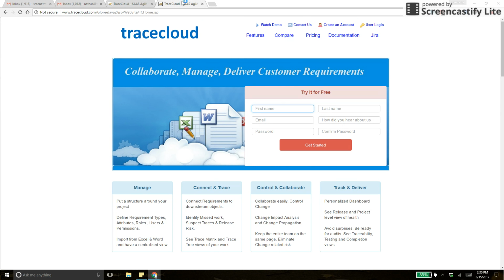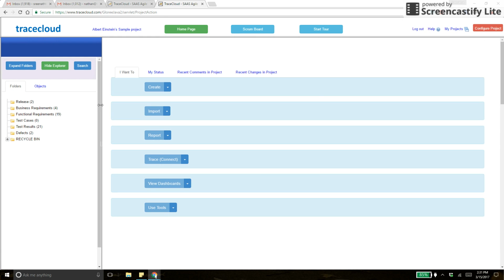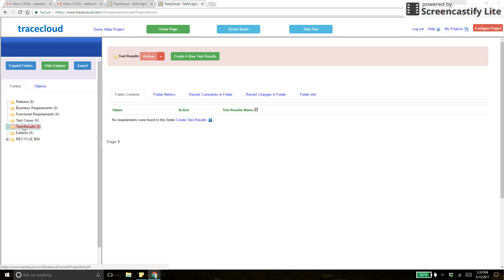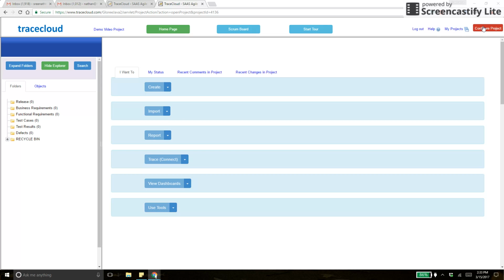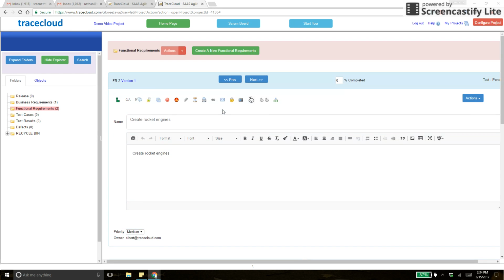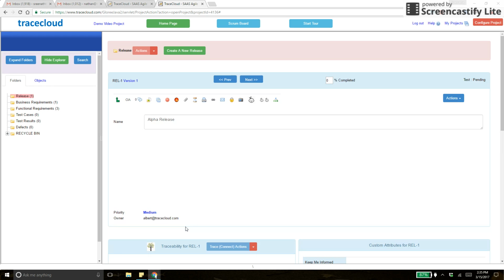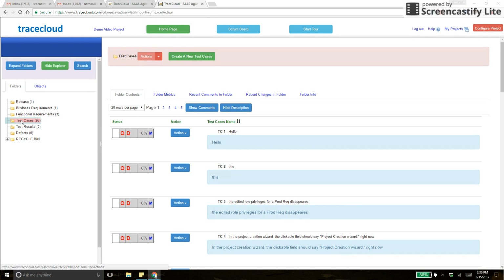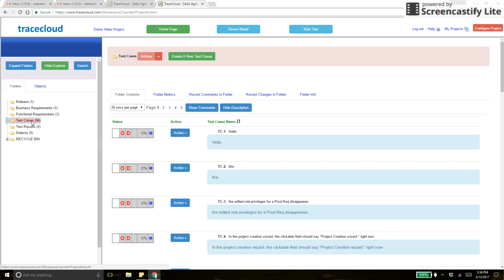Simplicity & Ease of Use : Create A Project and Requirements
TraceCloud is so Easy-To-Use that in less than 10 mins , you can create a project, create requirements and have a working system.